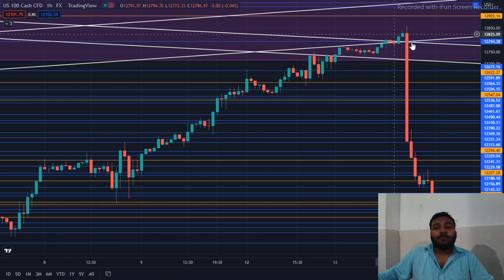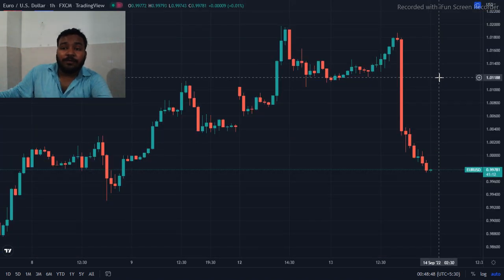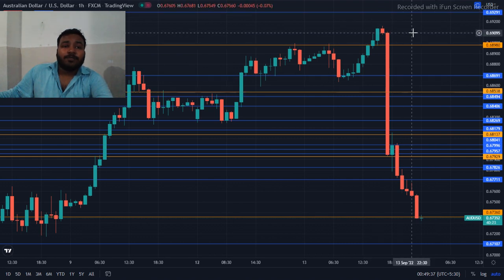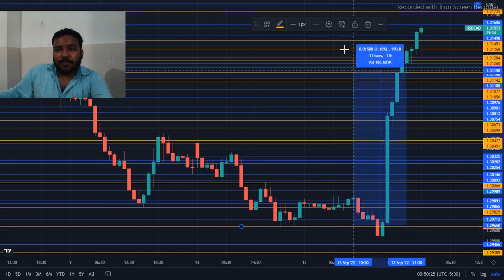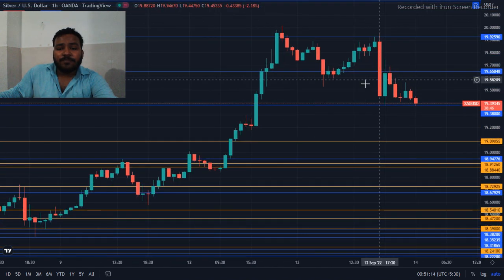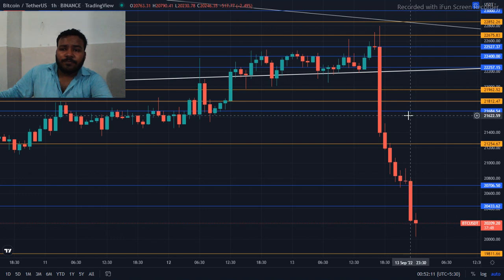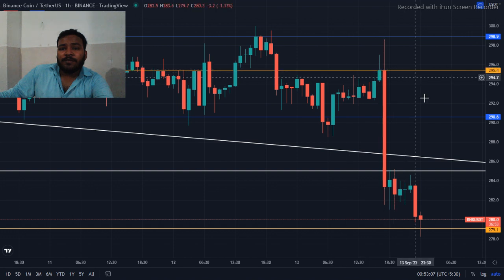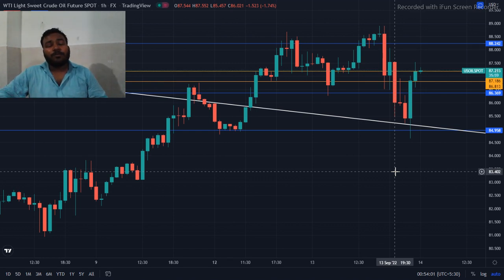Today's Performance | Forex | Indices | Crypto | Oil | Commodities | 19 Charts | Enroll Course | TSB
Performance Report-  Analysis & Levels for 14 September 2022

Hello Guys
From Now on the Analysis and Levels for Forex, Commodities & Forex will be posted on this Channel.

We will be posting daily Analysis & Performance Reports, similar like the INDIAN Markets' Channel.

TSB